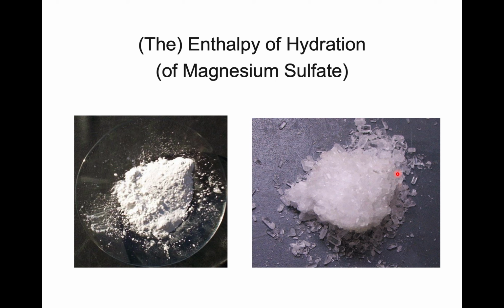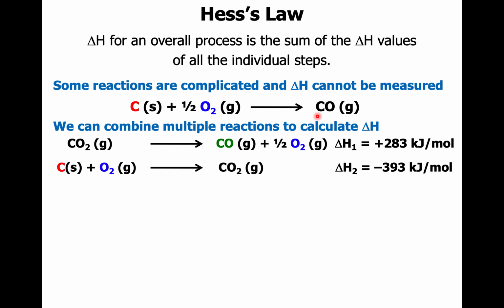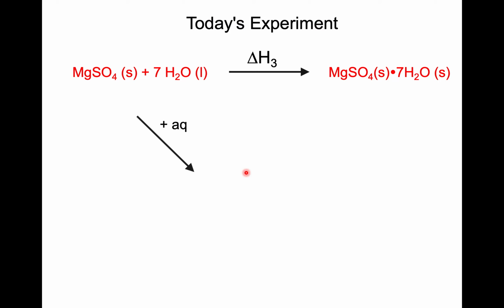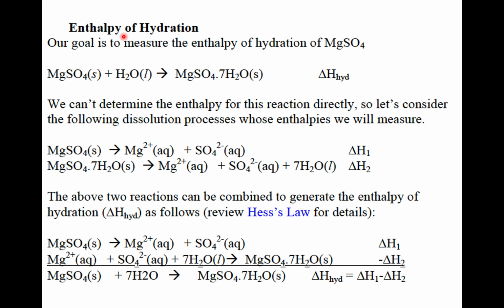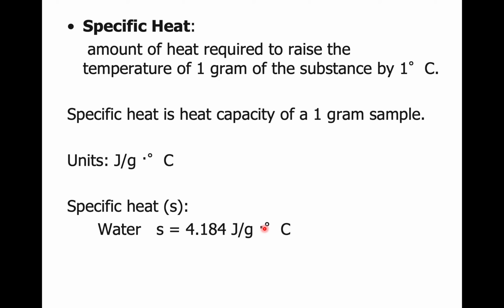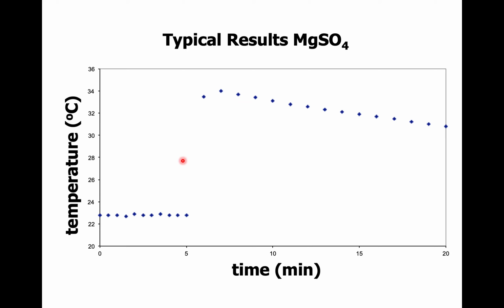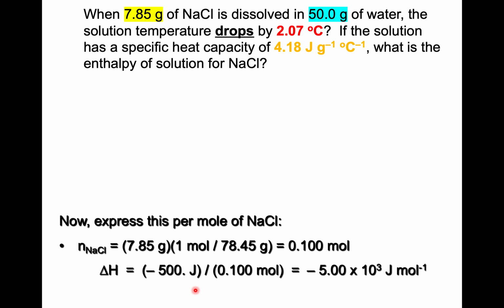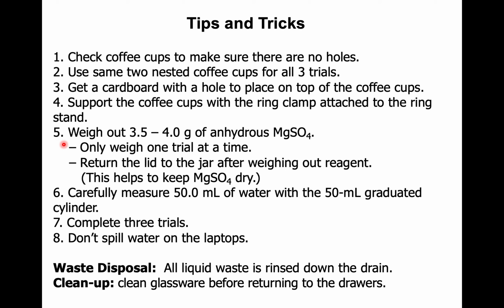Enthalpy of Hydration